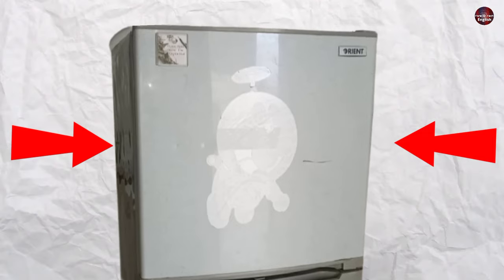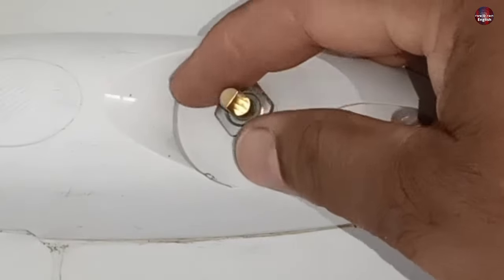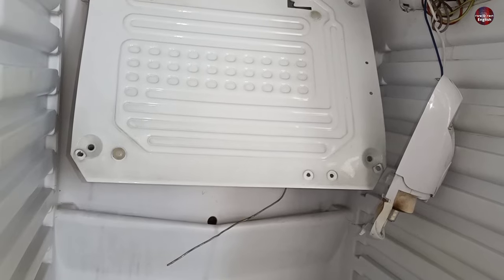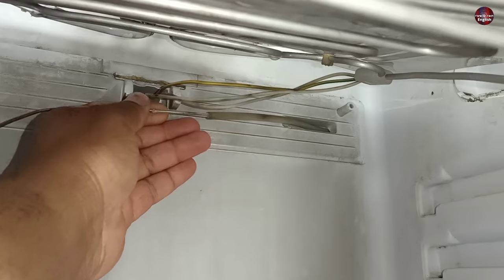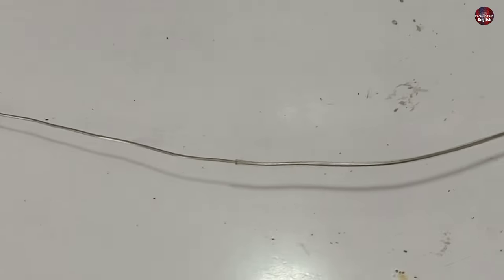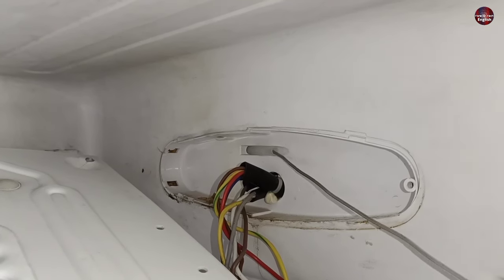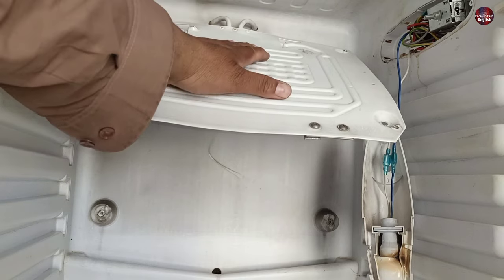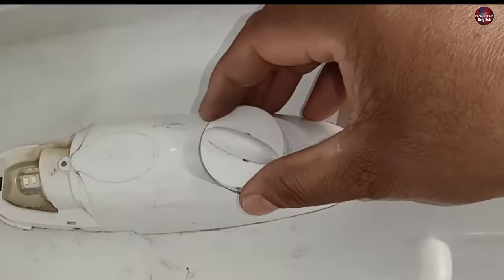Replace Faulty Refrigerator Temp Thermostat Before Food Spoils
If you're experiencing issues with your refrigerator not cooling properly, the problem could be a faulty thermostat. In this video, we'll guide you through the simple steps of replacing your fridge's temperature control thermostat to ensure that your food stays fresh and doesn't spoil. Avoid a potential food disaster by watching now! And Thanks Us Later.

Multimeters
Thermal Camera
Soldering Wires
10Pcs 2mm XZZ-2015 Desoldering ➡️
0.8mm/1.0mm 50g Lead-Free Solder➡️
0.6/0.8mm 50g/100g Lead Free Solder➡️
200g 500g Tin Wire Soldering Wire ➡️
8g 50g Per Roll High Purity Soldering Wire➡️
250m/roll 30AWG UL1423 Insulation Cable Copper➡️
Vacuum Pump
18V Lithium Battery Vacuum Pump ➡️